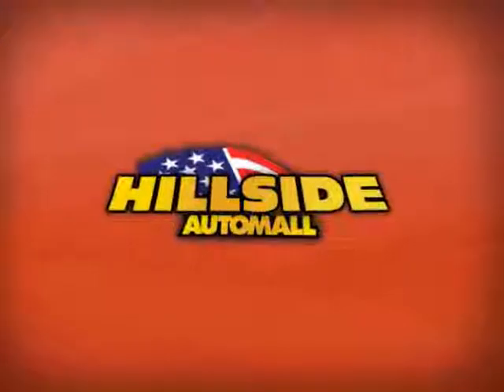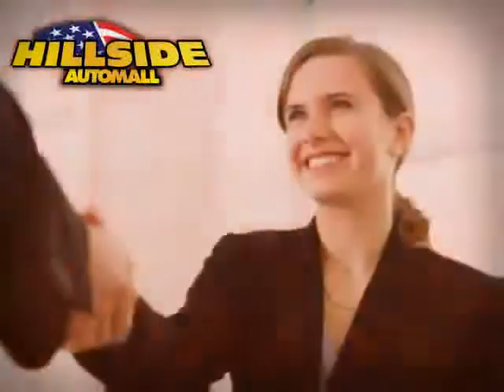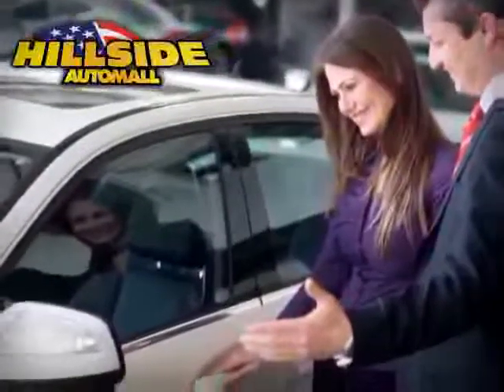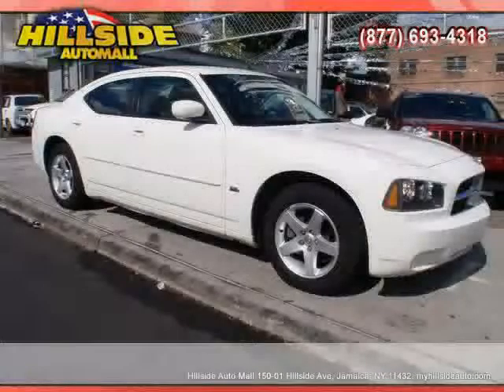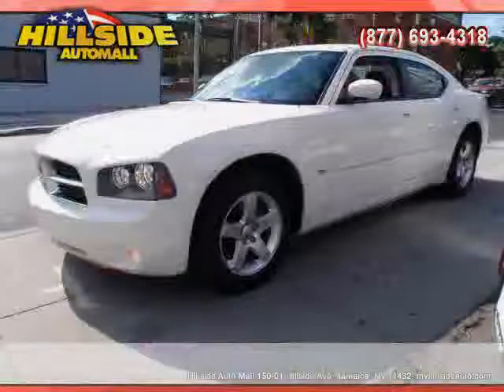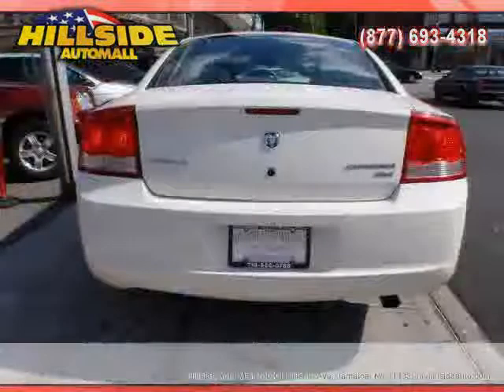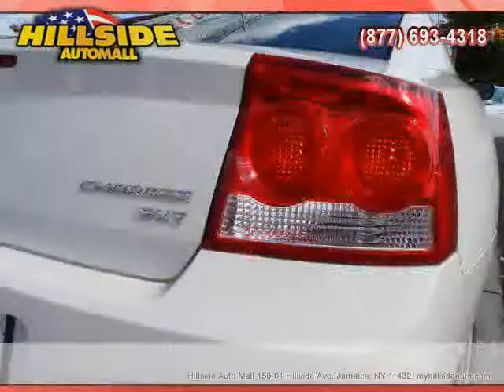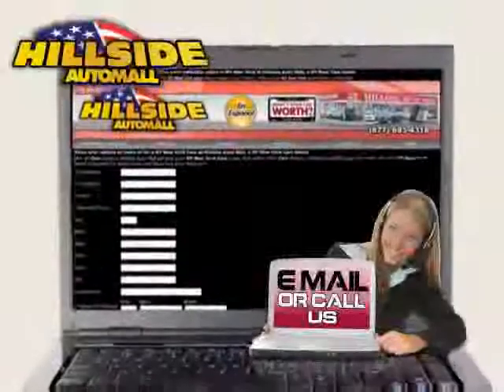2010 Dodge Charger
2010 Dodge Charger at Hillside Auto Mall